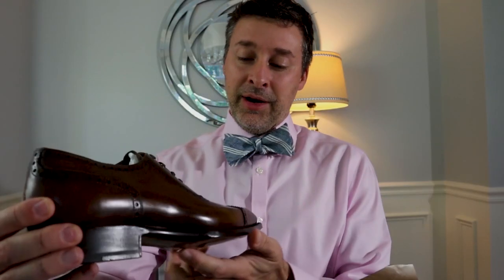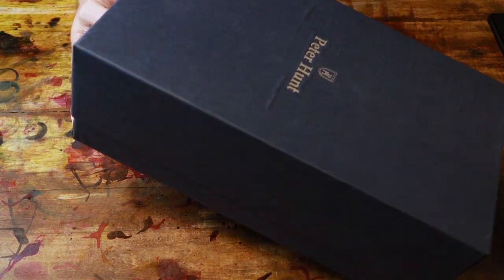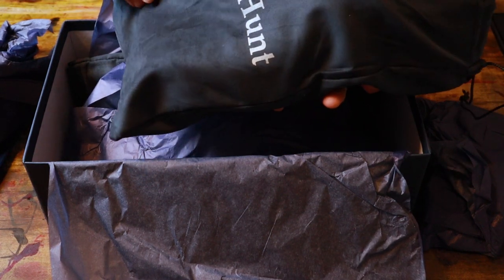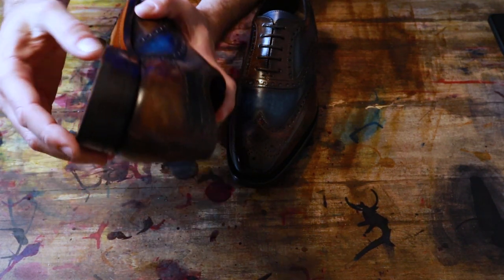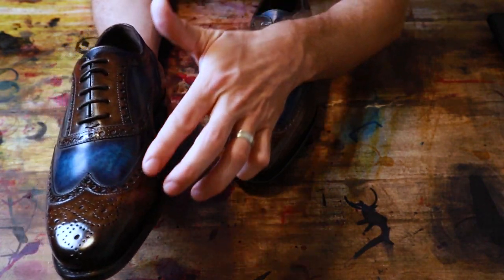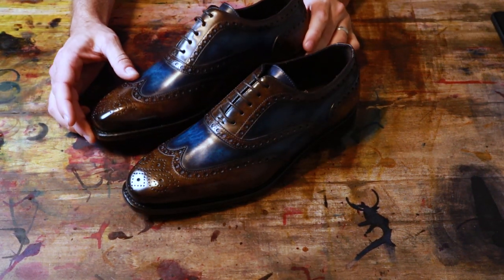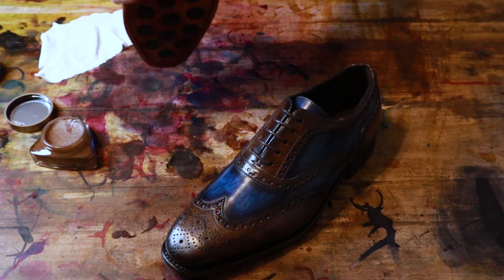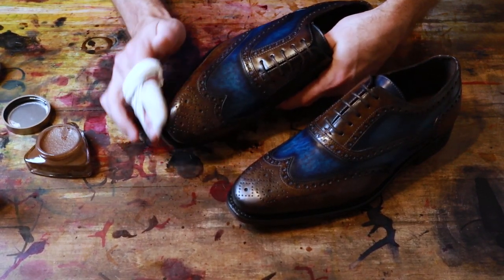Unboxing and review of Peter Hunt Shoes: Hand dyed patinas and Goodyear welted in Spain under $400.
Really impressed with this bold pair from Peter Hunt.  Sixty years of family heritage behind this brand.  Goodyear welted in Spain, Italian leather and some seriously bold and beautiful hand dyed patinas and all for under $400.  A fair price for a beautiful shoe.  I found my pair to fit true to size and I got a number of compliments on them.  If you don't mind standing out just a bit then check them out:

To shine them up I was using some new cream polishes from Boot Black.  You heard that right cream polish.  I couldn't believe the shine that was accomplished with cream alone and no hard waxes.  Check out the shine and check out the full range of products from Boot Black: